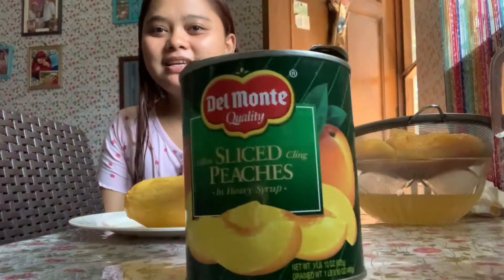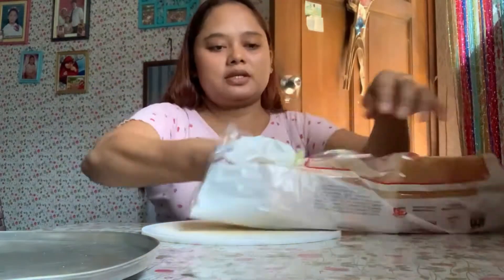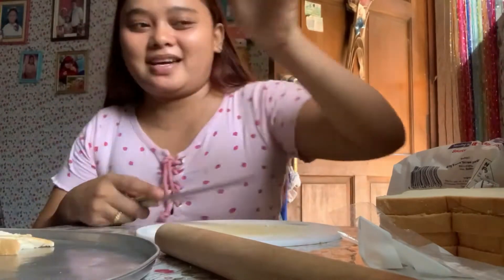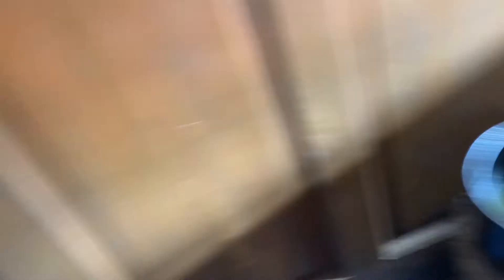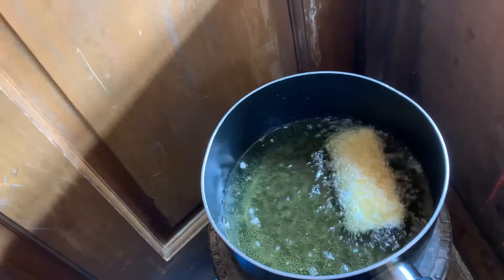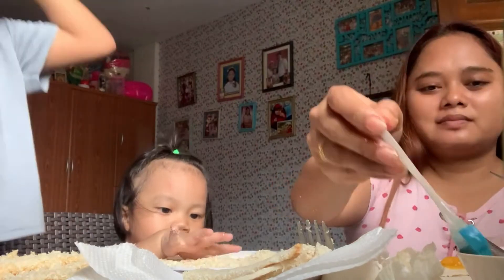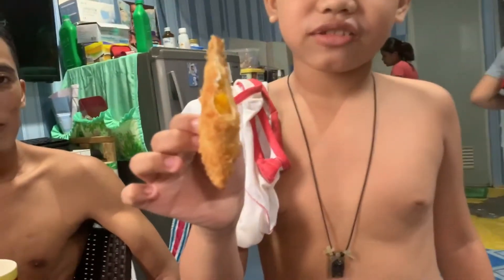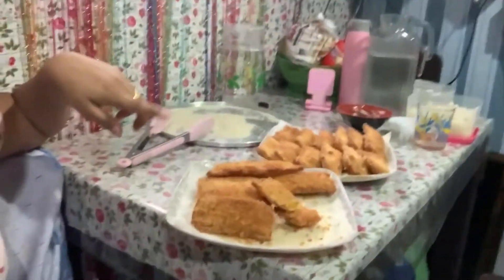Vlog 68 | Peach Mango Pie | Charm's Vlog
Peach Mango Pie

And
BeatLeap
Available For IOS

Intro Music

Listen ad-free with YouTube Premium
Song  Love U
Artist   Razihel

Charm's Vlog